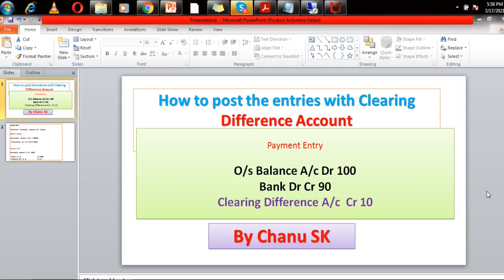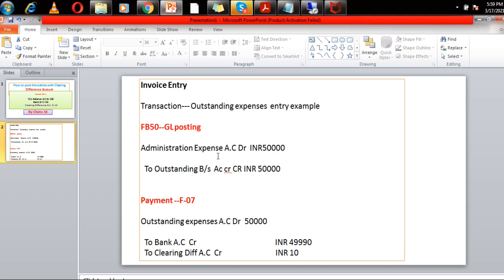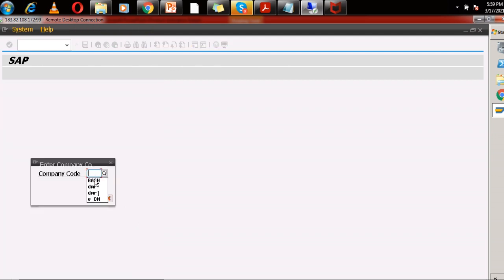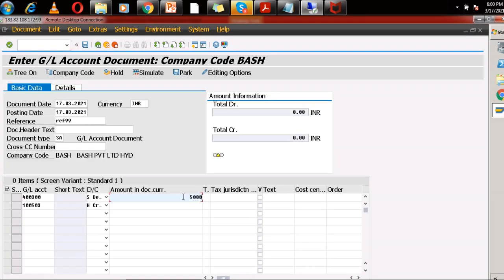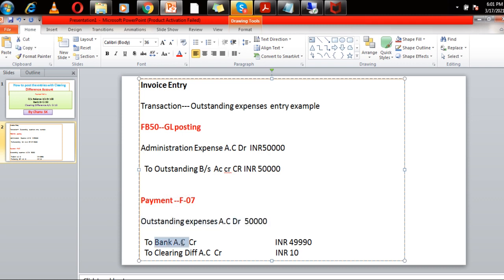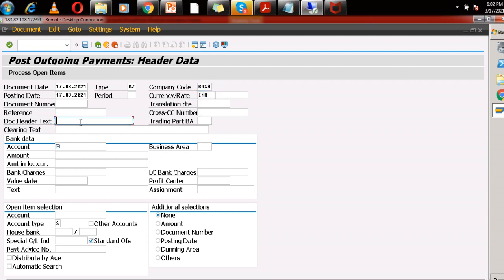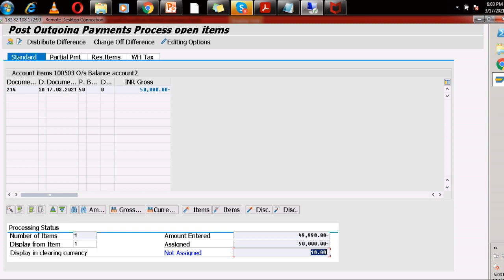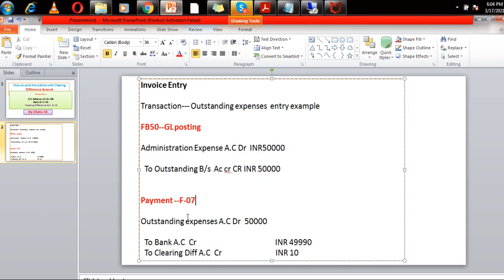How to post the entries with Clearing Difference Account | GL clearing Diff A/c Posting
Chanu SK, who is the Director of SAP Coach Online Training Program and he has more than 10+ years experience and hold MBA And CMA professional Qualifications and he is working as SAP FICO Project manager in Top MNC and also hold good Finance,Controlling & Financial management  exposure too. He loves to train the professionals and students who are keen in learning S4HANA Finance/FICO. Currently,he is running SAP YouTube channel named CHANU SK got more than 13000 active subscribers. He is expert in Job based workshops and Interview based Training.